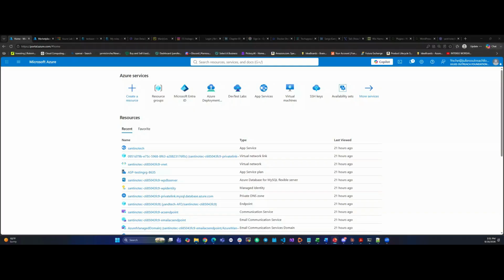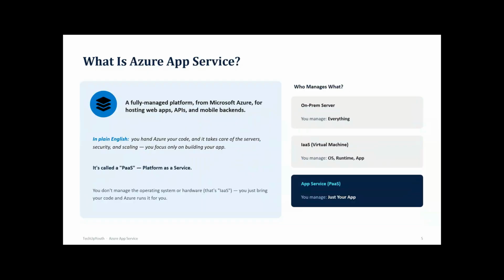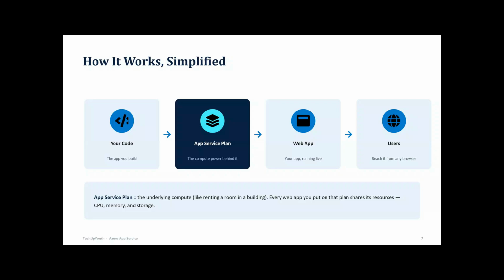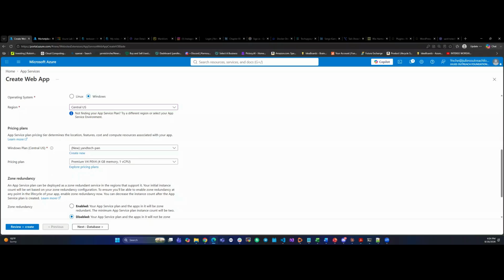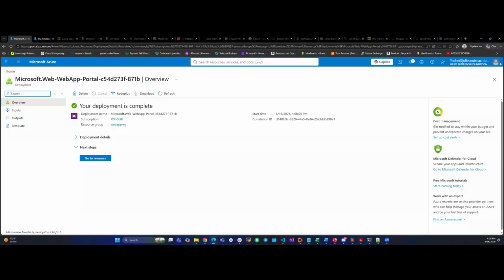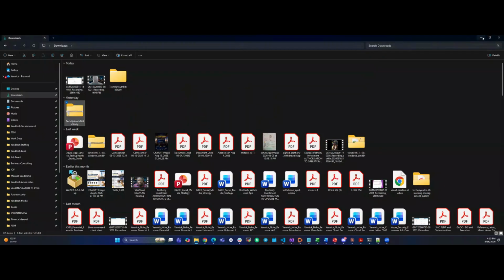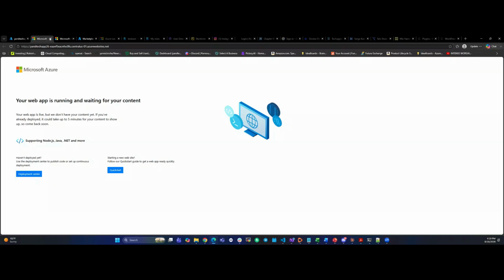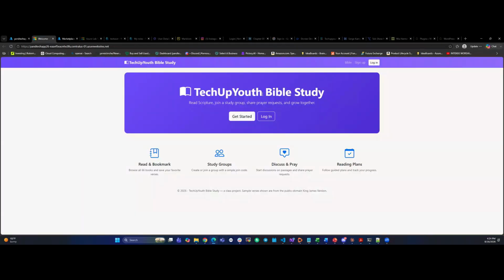Deploy Your First Web App on Azure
In this video, I’ll walk you through how to deploy your first web application using Microsoft Azure App Service.

Whether you're a beginner learning Azure Cloud or preparing for an Azure certification, this video will help you understand how App Service makes it easier to host and deploy web applications without managing the underlying servers.

In this video, you’ll learn:

✅ What Azure App Service is
✅ How Azure App Service works
✅ How to create an App Service
✅ How to configure your application
✅ How to deploy your first web app
✅ Using Visual Studio 2026
✅ How to access and test your application
✅ Key concepts you need to know as a Cloud/Azure Engineer

The goal is simple: Don't just learn Azure—build with Azure.